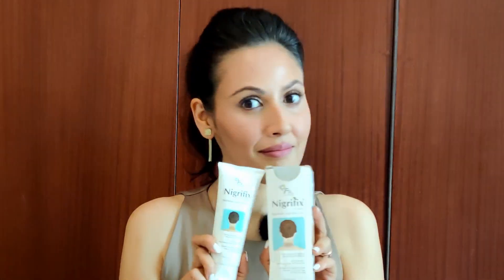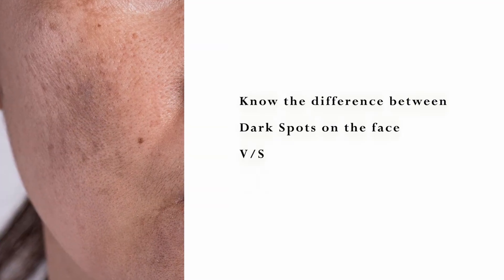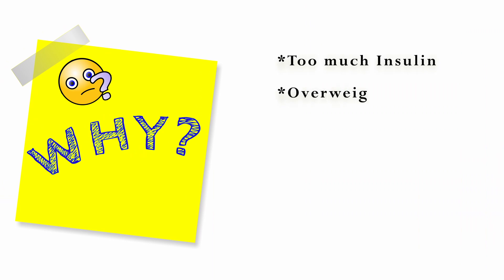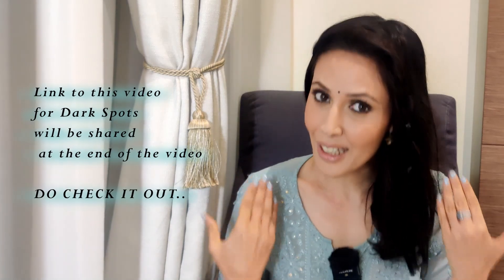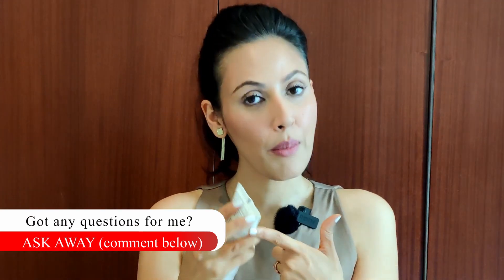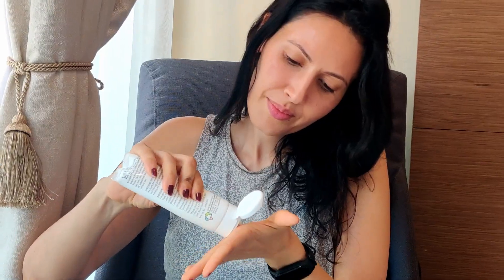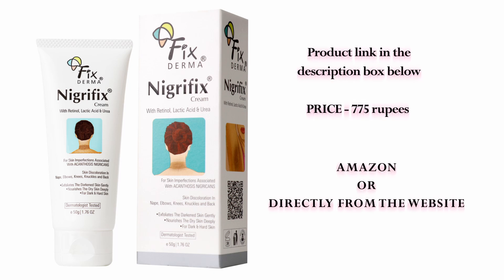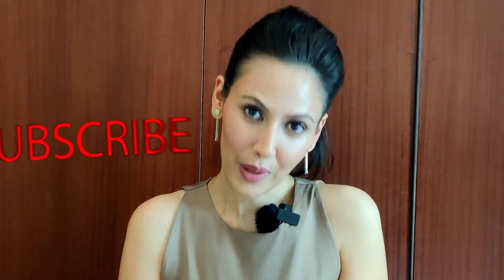How to treat and lighten dark elbows and knees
What causes dark knees and elbows?
many reasons for it - accumulation of dead skin cells, friction, sun exposure.
certain skin conditions, such as eczema.
post-inflammatory hyperpigmentation etc..
identify the cause and treat it accordingly.

I will try my best to answer them all.

BESAN UBTAN RECIPE -

Take two tablespoons of besan.
Take half a teaspoon of lemon juice.
Take one tablespoon of yogurt.
Take just a pinch of turmeric.
Mix all to make a paste.
Apply and let sit for 15 minutes.
Rinse off and moisturize.
Use it twice a week for the best results.

product link in case you want to purchase -

I am not a doctor and the information provided is based on my personal experience and research in skincare, health, and wellness over more than a decade. The content is not intended to be a substitute for any professional medical advice, diagnosis, or treatment. The products specified are not to diagnose, treat, or prevent disease. Always seek the advice of your physician or any other qualified health provider with any questions you may have regarding a medical condition.

love ❤️
Umang